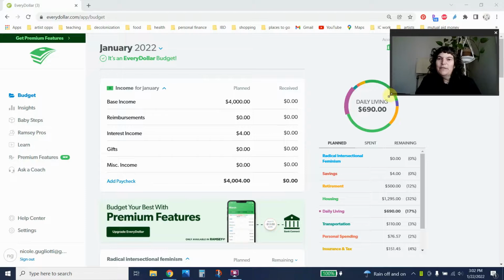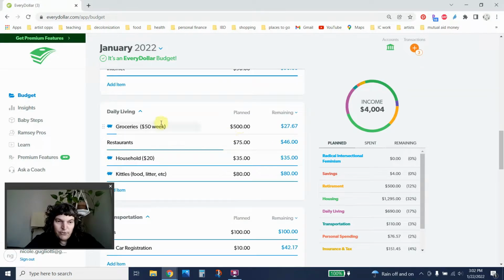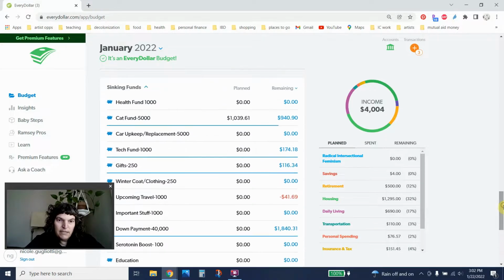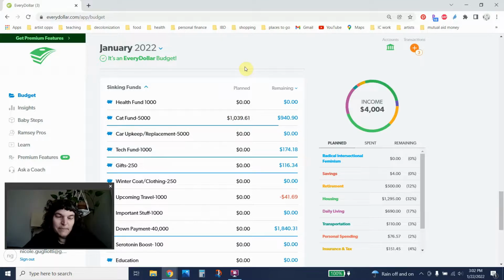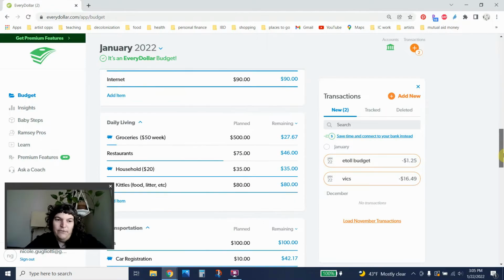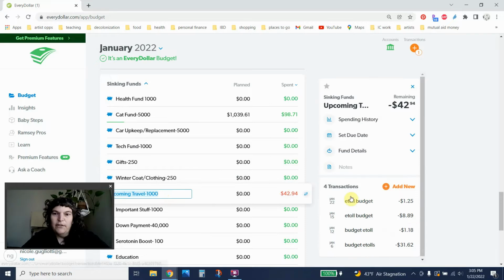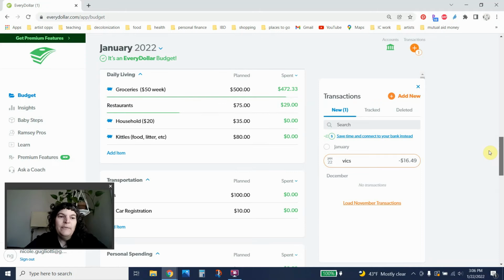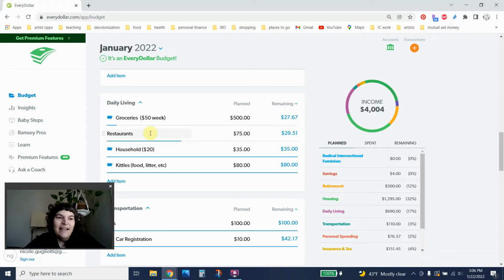budget check in | january 2022 | week 3 | no buy!?!?